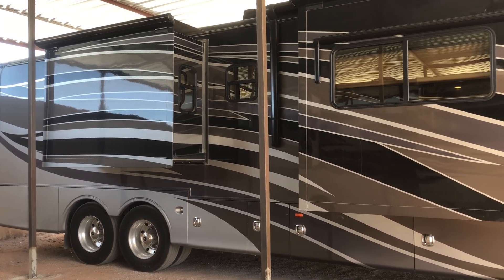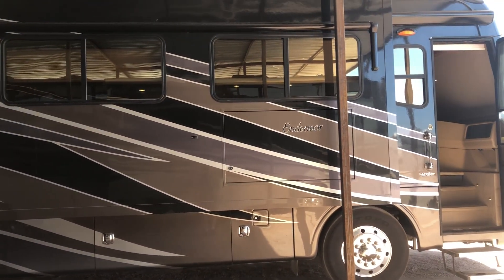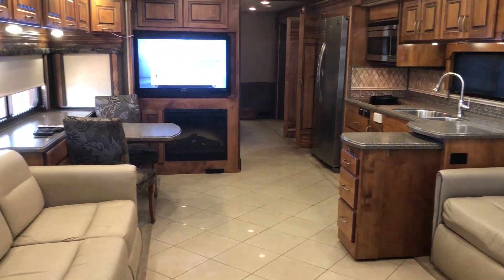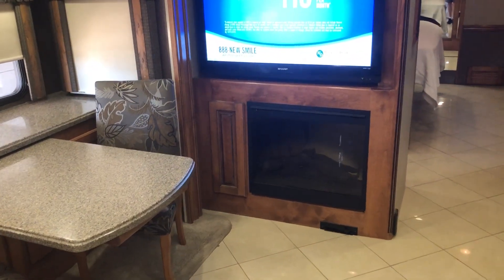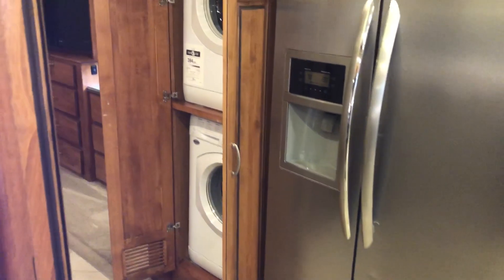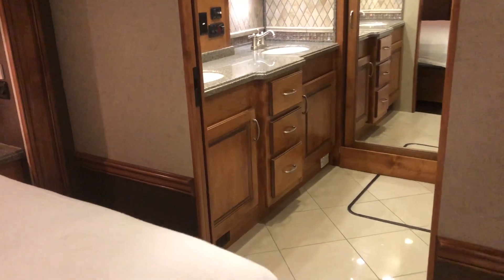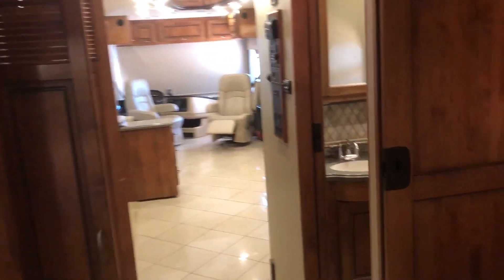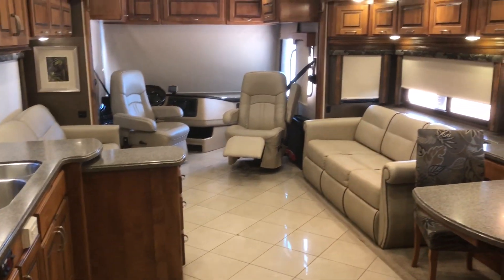#4357 45' Endeavor RV Rentals Mesa Arizona ShareMyCoachMesaAZ.com